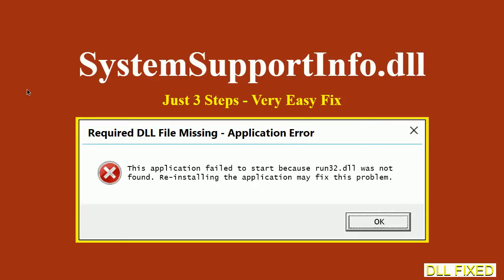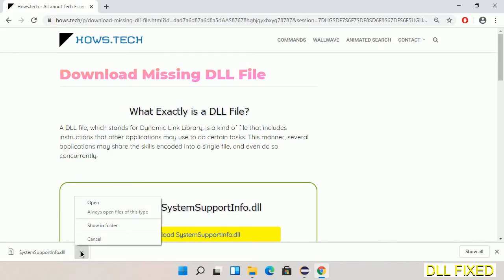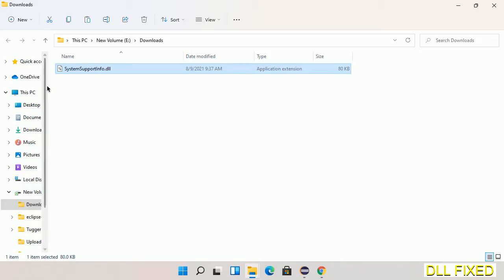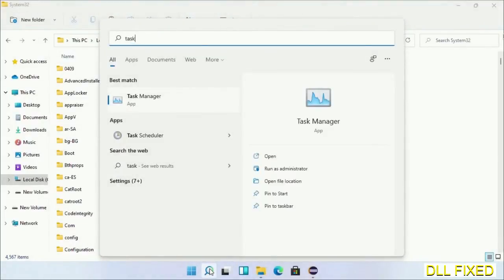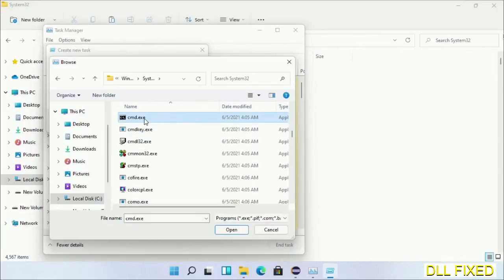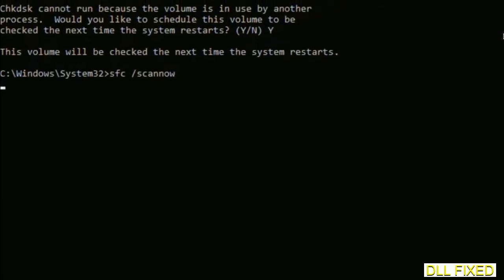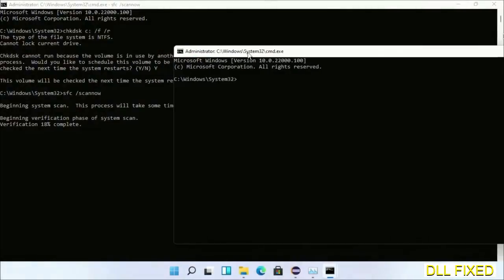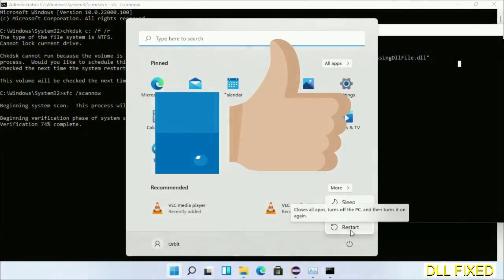SystemSupportInfo.dll missing in Windows 11 | How to Download & Fix Missing DLL File Error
This video will help you to fix SystemSupportInfo.dll not found error. You will be able to run your application program. We will fix this missing dll problem in 3 steps.

1. Operating System with 32 bit / 64 bit
2. Computer Model or Manufacturer
3. Program you are trying to open.

the program can't start because SystemSupportInfo.dll is missing from your computer
the program can't start because SystemSupportInfo.dll is missing windows 11
the program can't start because SystemSupportInfo.dll is missing windows 10
the program can not start because SystemSupportInfo.dll is missing windows 11